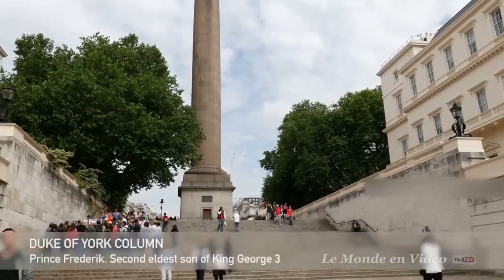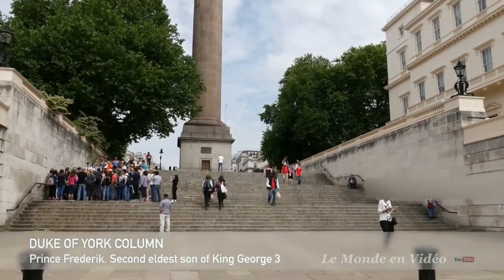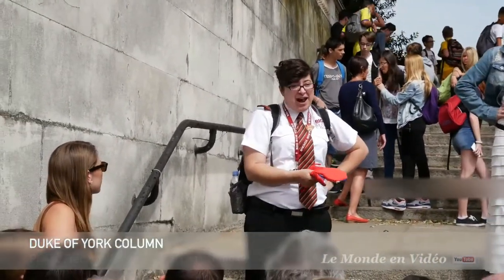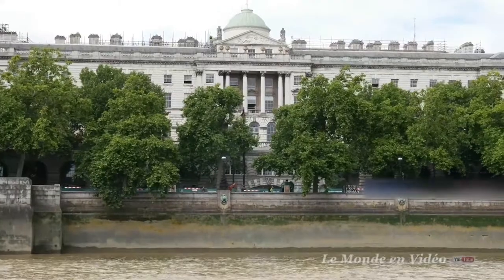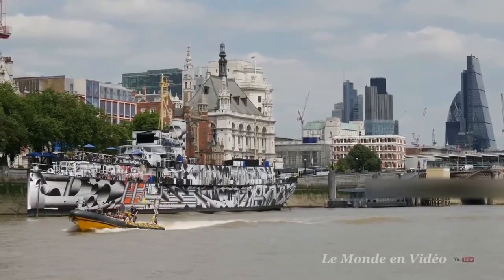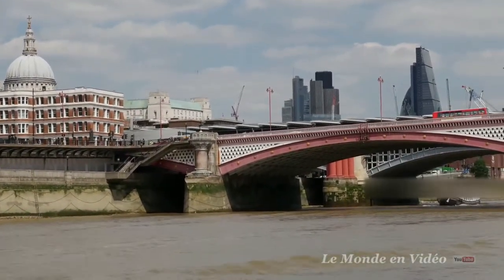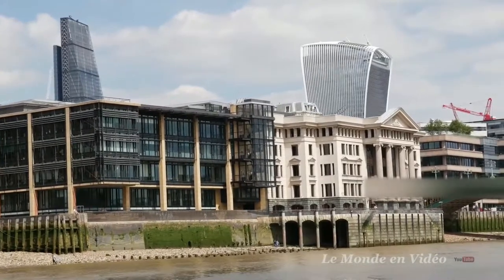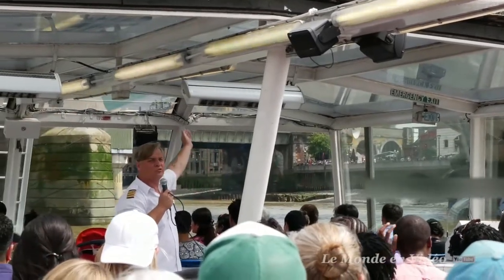London city tour england, travel to europe